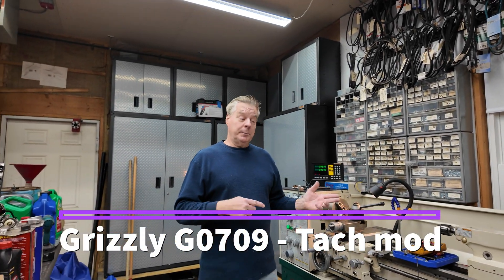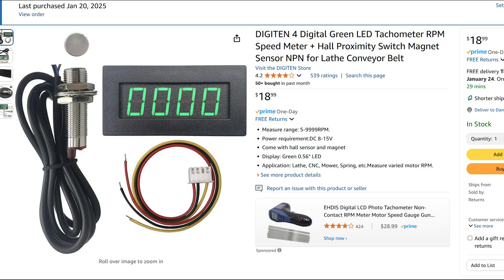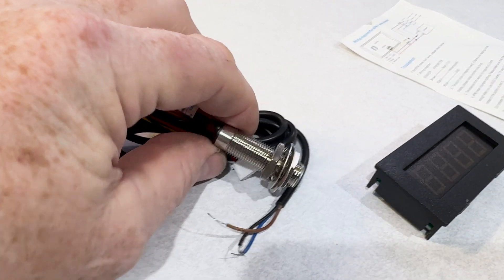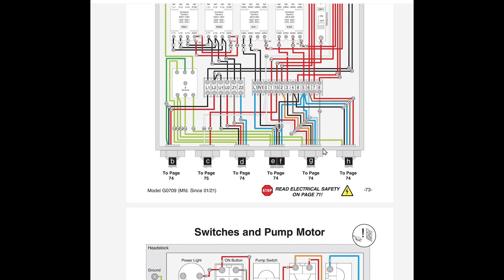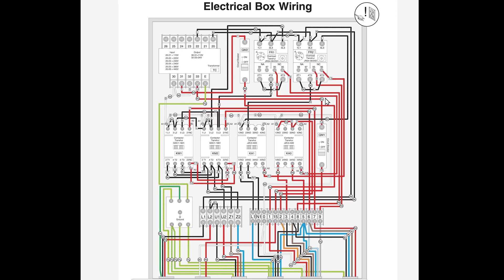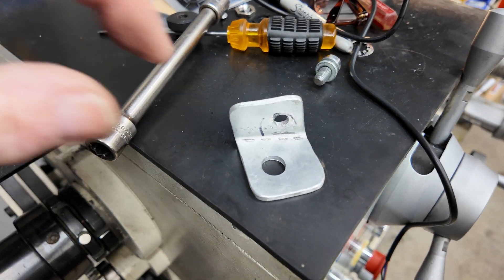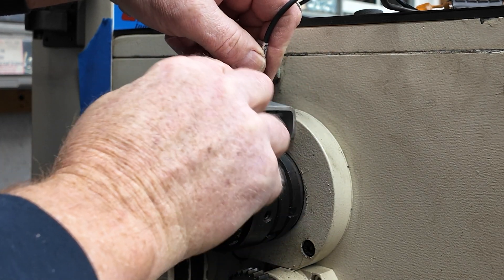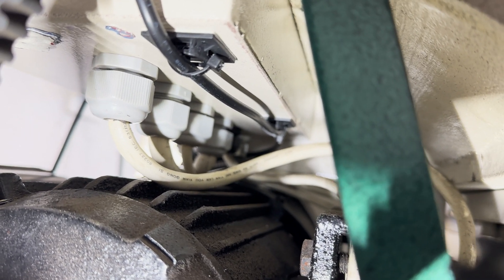Add a Tachometer to your Lathe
Add a tachometer to your Grizzly G0709 Lathe for $20.